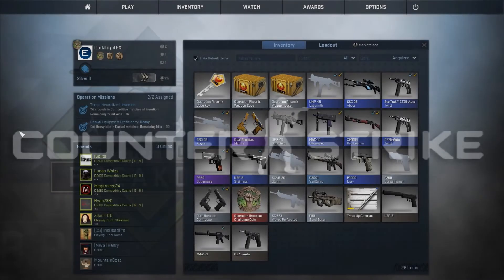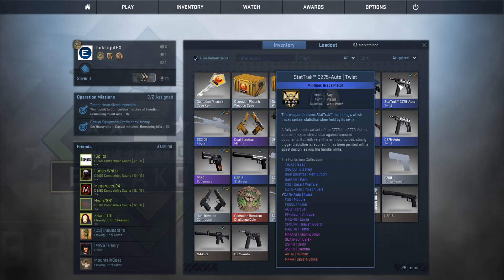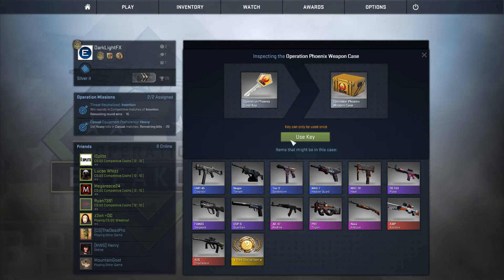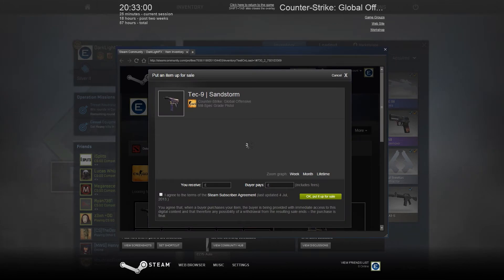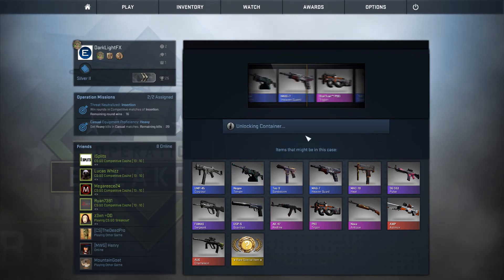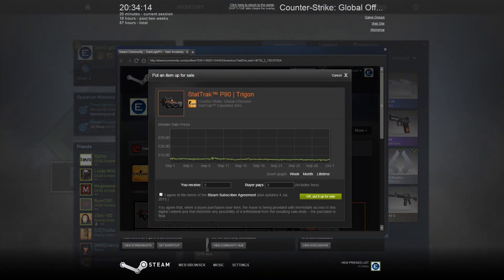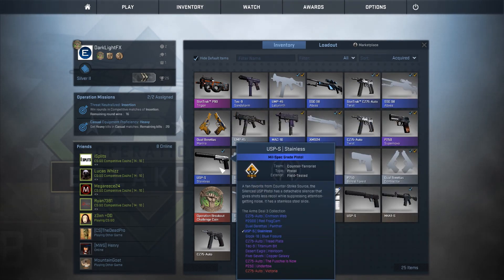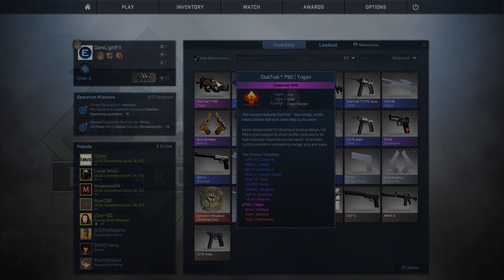Counter Strike (CSGO) - Weapon Case Unboxing - Episode 3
What's going on guys, Evolution here!
In each episode of this series I will be opening a few weapon cases to see if we can get some awesome looking weapon skins or knifes. The weapon cases used may change in each episode.